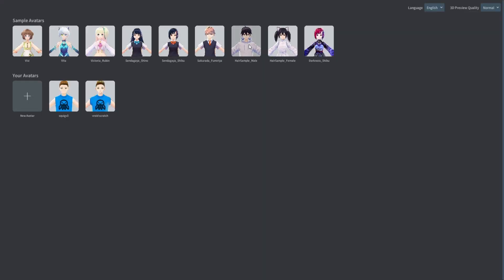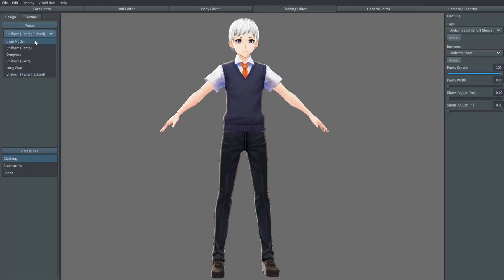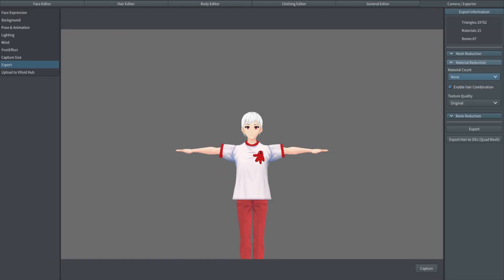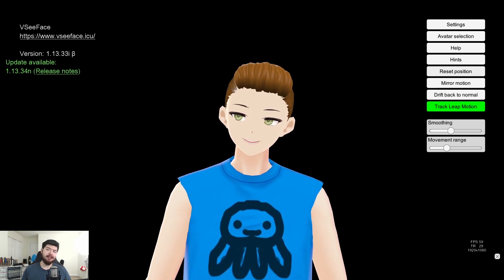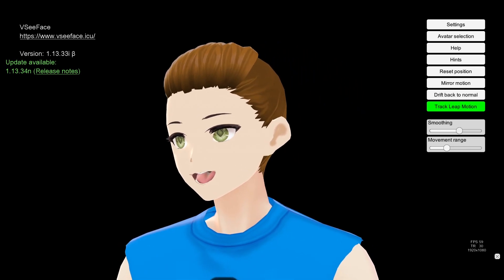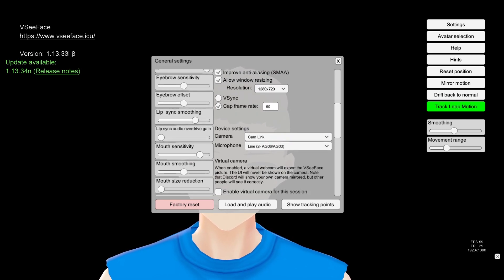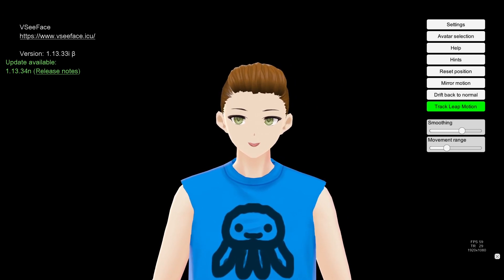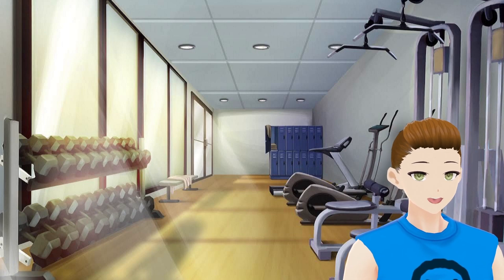Become a Vtuber for Free | Vroid & Vseeface Tutorial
Well howdy. If you're looking to try out becoming a vtuber or you want a virtual model you can use for fun, you've come to the right place. Today I'll show you how to create a basic model in vroid, have it animated in vseeface, and get you started all for free. If you enjoy more tutorial based stuff, let me know!